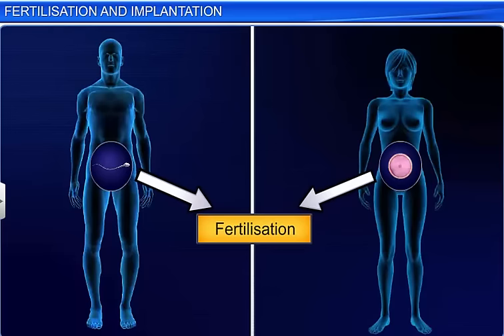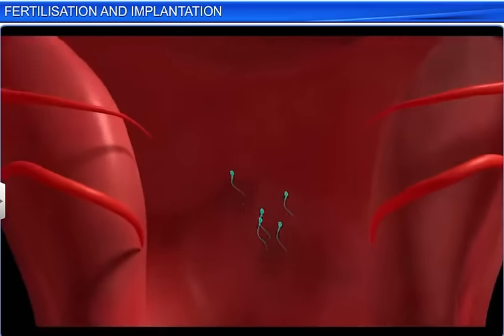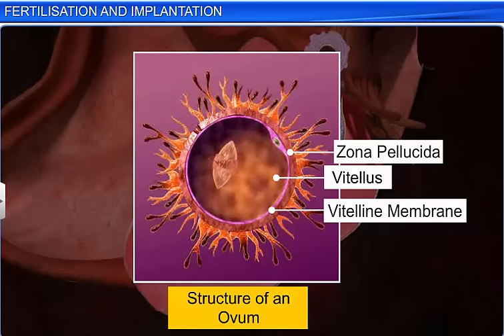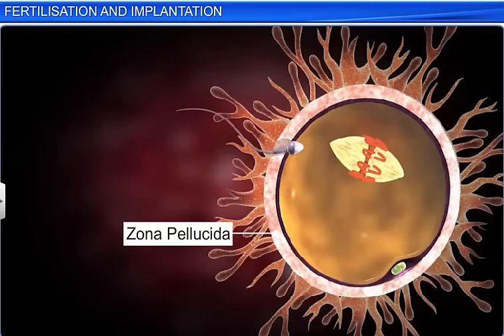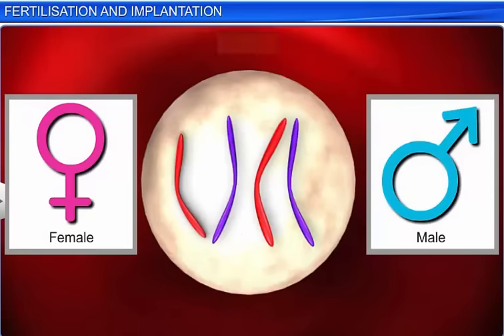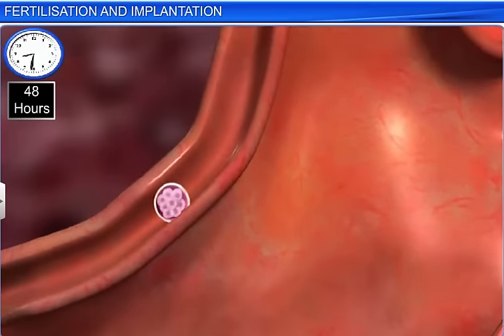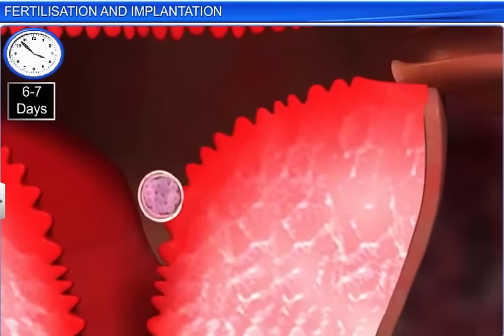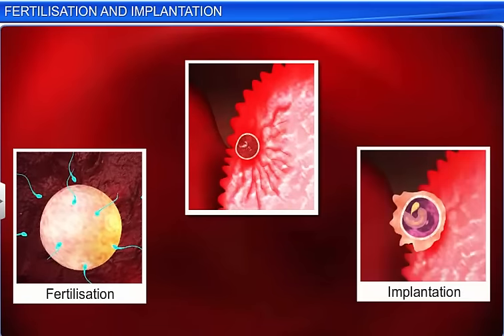CBSE Class 12 Biology, Human Reproduction – 4, Fertilization and Implantation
This is the 3d animated lesson of CBSE Class 12 Biology, Human Reproduction – 4, Fertilization and Implantation, by Shiksha House with explanation which is very interesting and easy to understand way of learning by Shiksha House. Shiksha House is an Education related Channel to teach CBSE, ICSE, NCERT and state board lessons. Shiksha House uploads videos of all Subjects of Secondary, Higher secondary Education. Shiksha House teaches in very interesting way with easy to understandable 3d Animated Video Lessons. For Physics 12